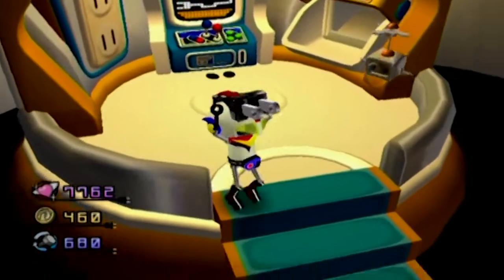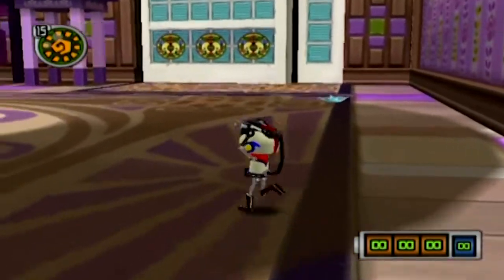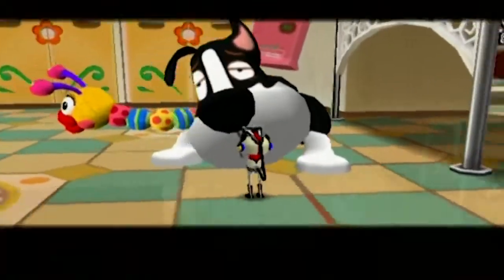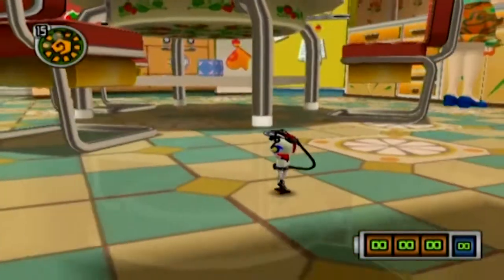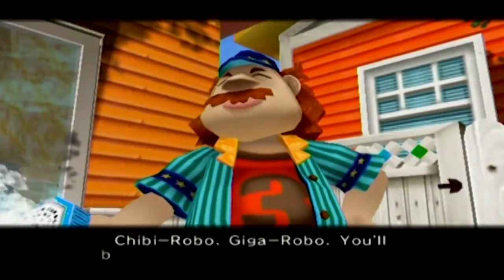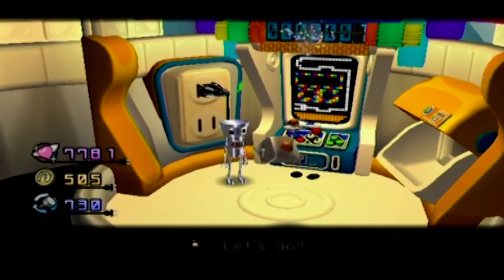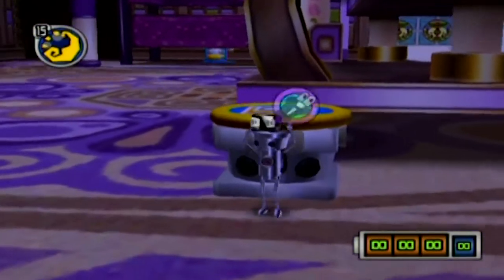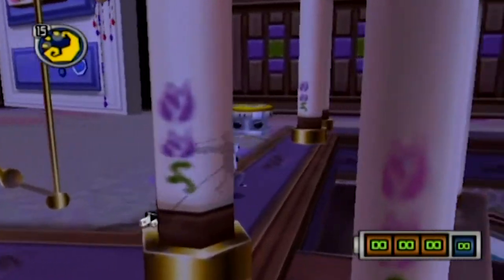Chibi-Robo #75 - The Hunt for Mr. Sanderson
Take my things you oaf.

Outro Music "Insert Coin" is from audiomicro.com